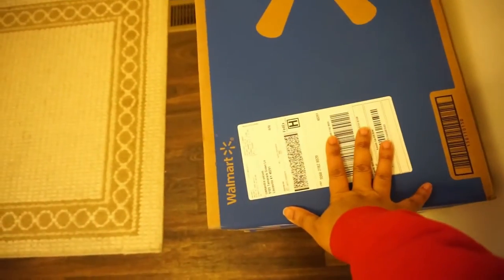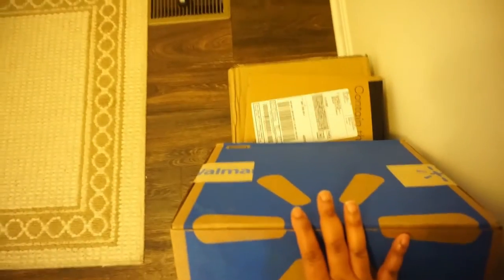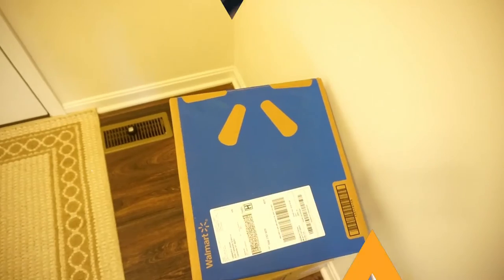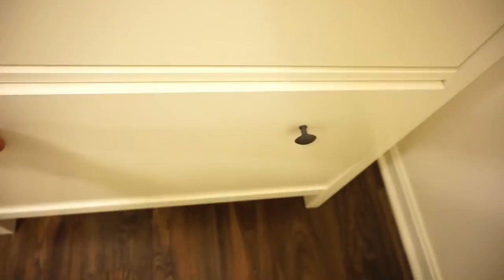ROAD TRIP TO IKEA|DECOR VLOG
In todays vlog I want to start getting my home together, So we took a little road trip to ikea.. to pick up some decor.